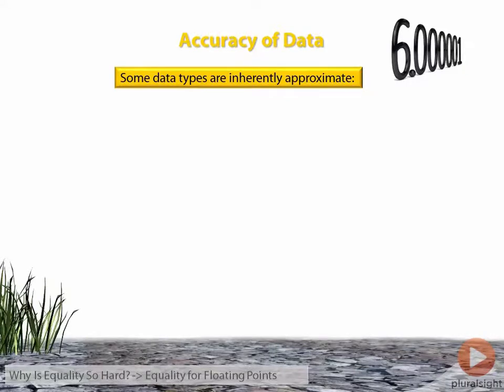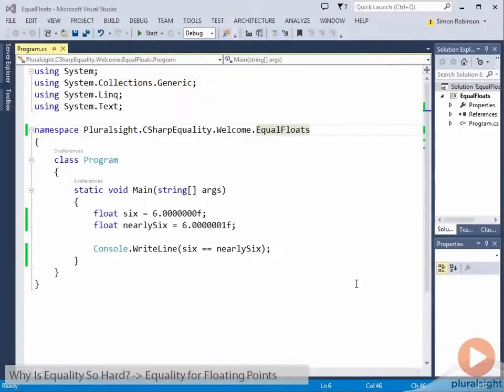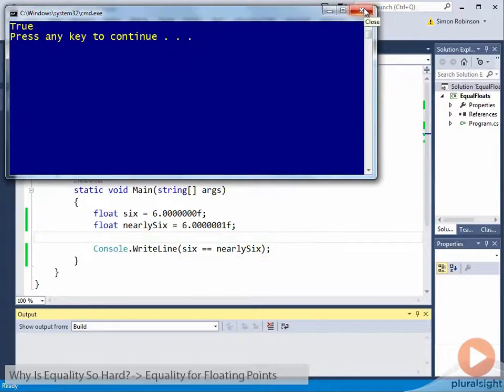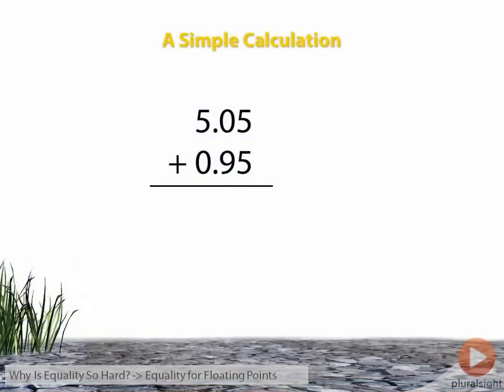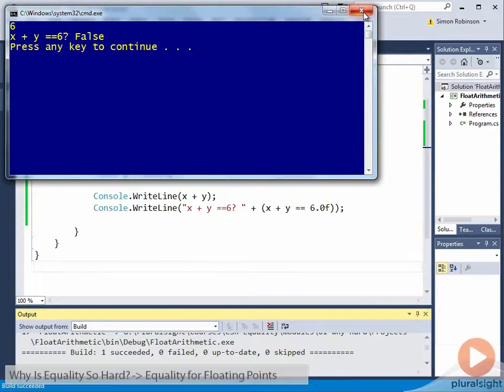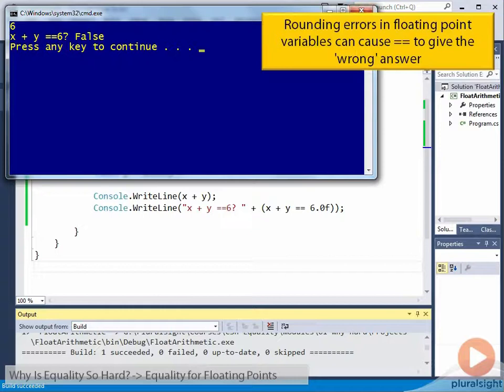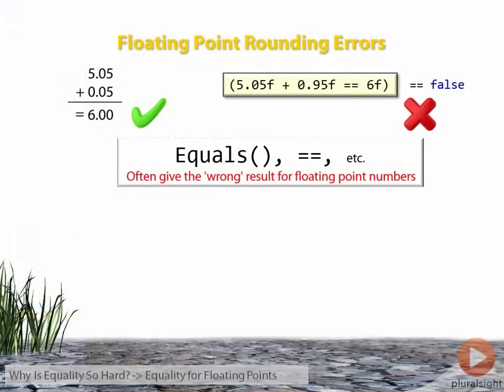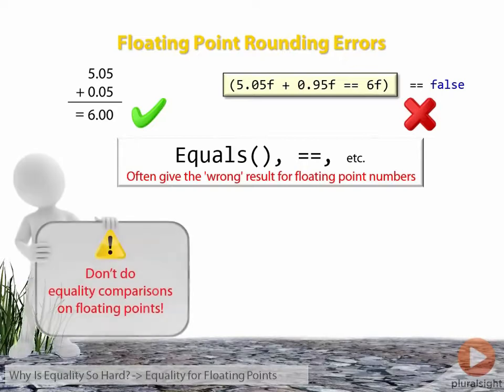01 008 Equality for Floating Points